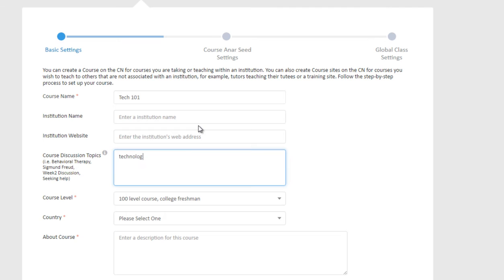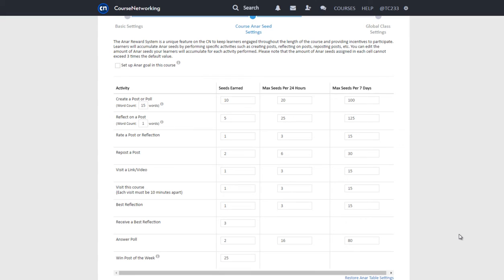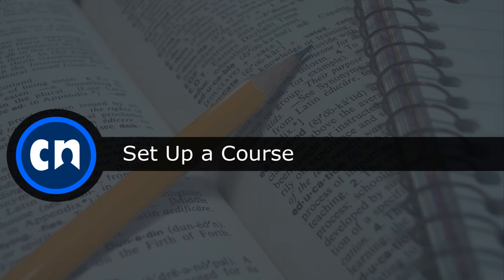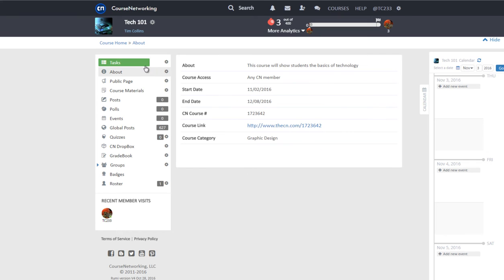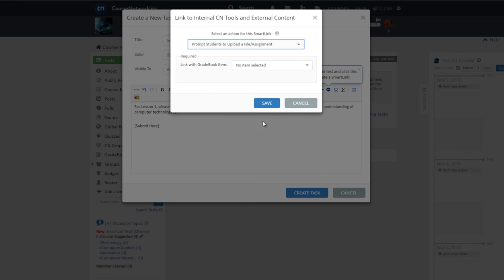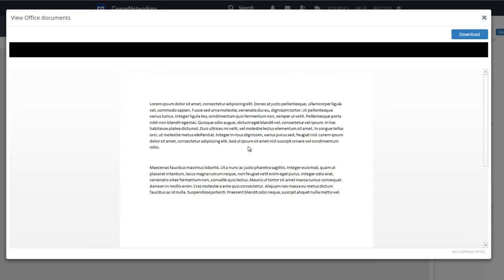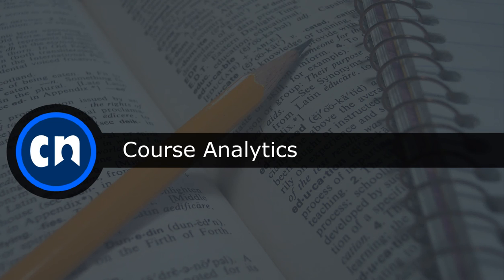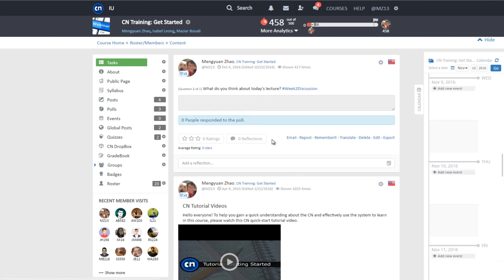Course Overview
This tutorial shows instructors how to create and edit courses on the CN.